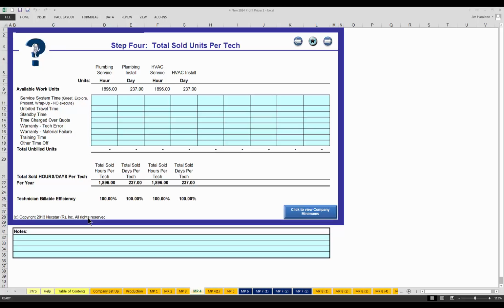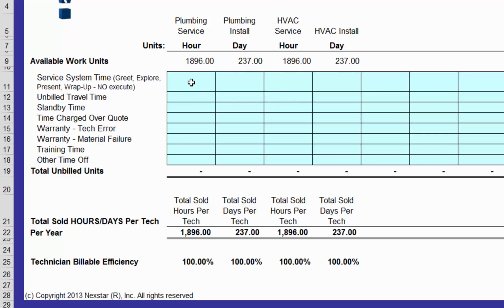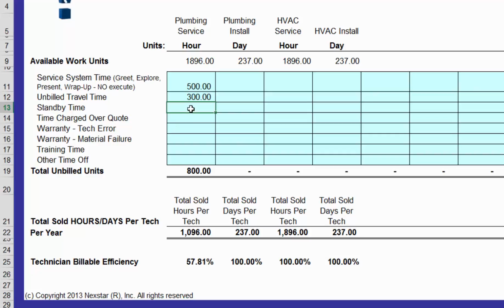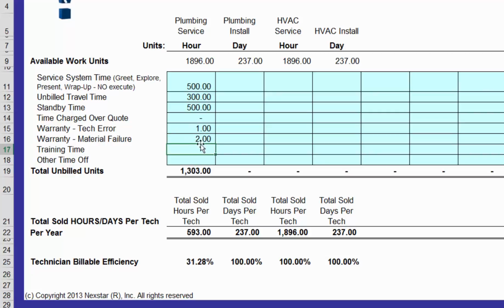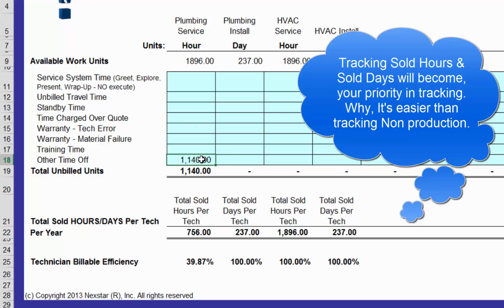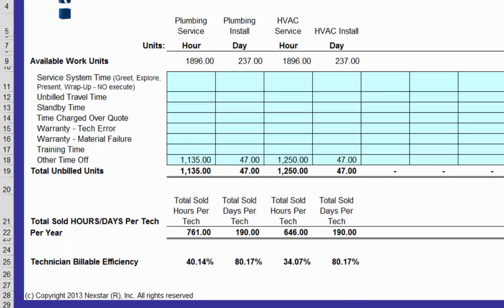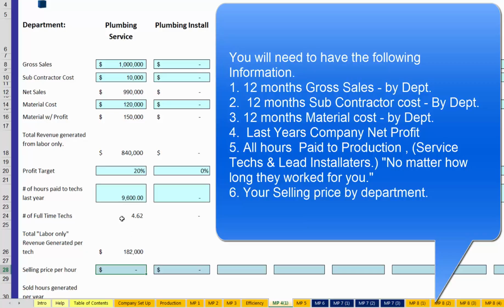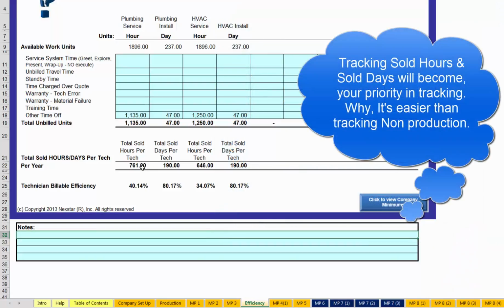Profit Pricer Video Tutorial #3 - Efficiency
Profit Pricer Video Tutorial #3 -  The Goal, Sold Hours & Sold Days.
* Check out your Nexstar Website for all the downloadable tools.  Call your Nexstar Coach if you have any questions.